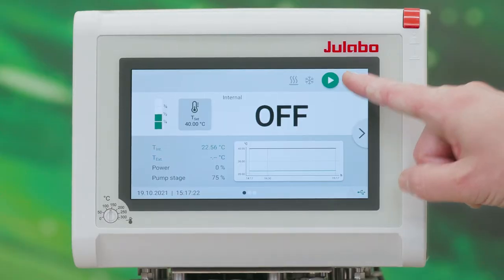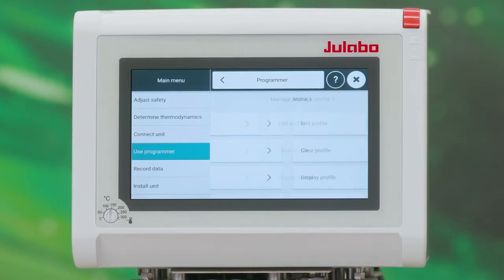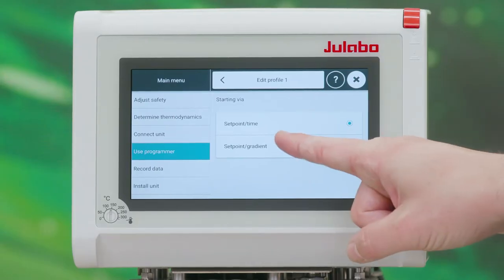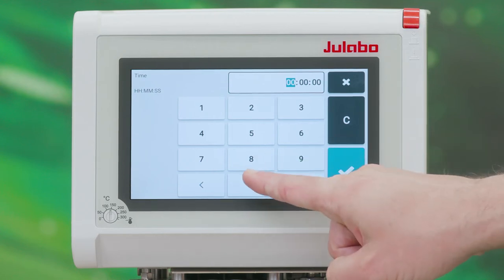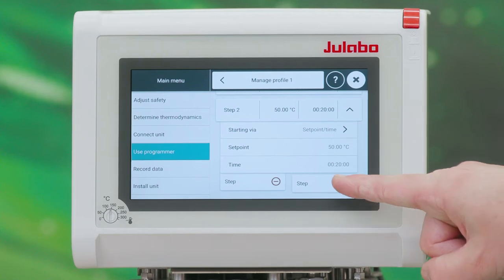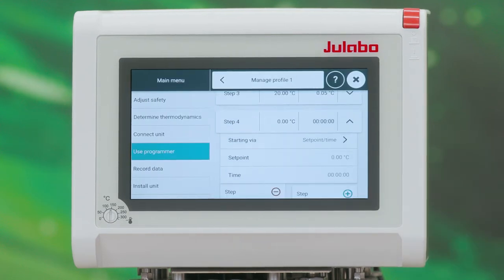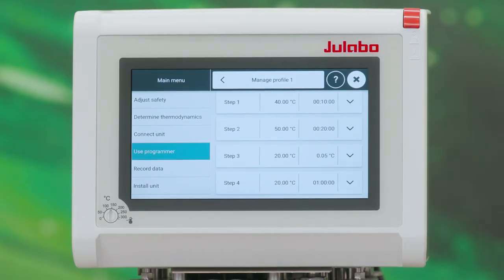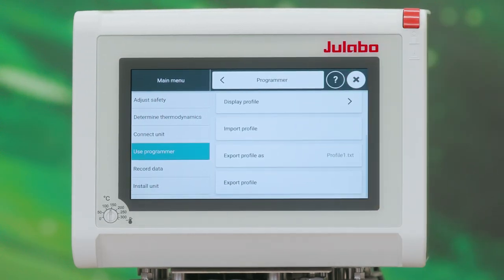MAGIO - Set up and management of temperature profiles | JULABO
In this tutorial Alex will show you how to set up and manage temperature profiles with our MAGIO circulators with just a few clicks.
Let’s have a look at the MAGIO menu!

MAGIO heating circulators offer professional technology for demanding tasks in the laboratory or industry. The wide range of models provide a flexible solution for any application.